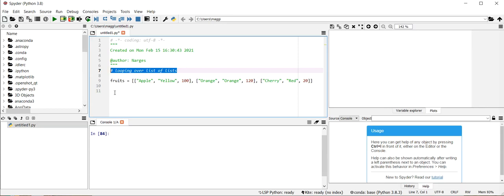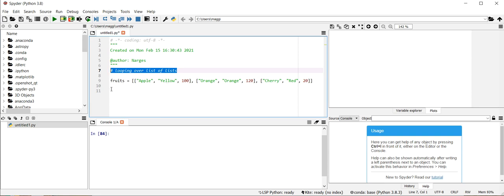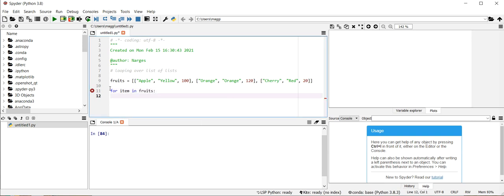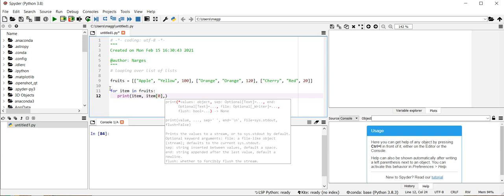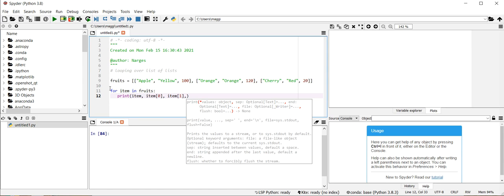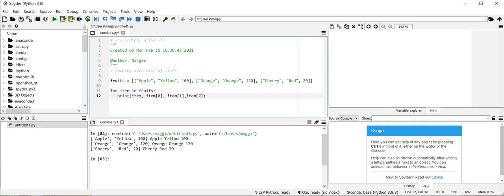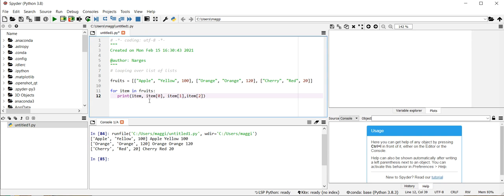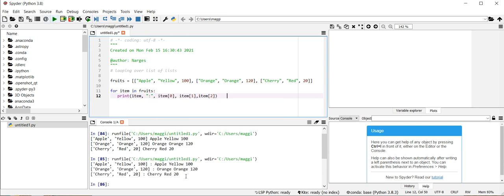9 - Looping over a list of lists in Python, Presented by Dr N. Miri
This video makes an example over a list of lists to loop over sub-lists and corresponding elements.